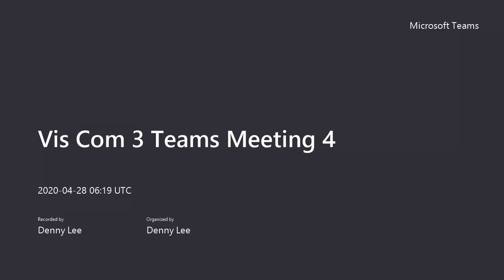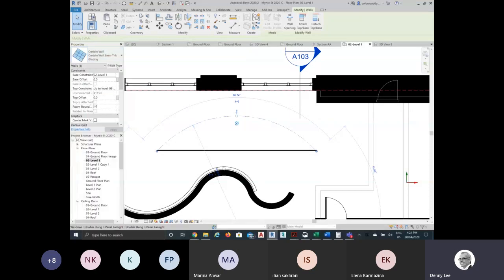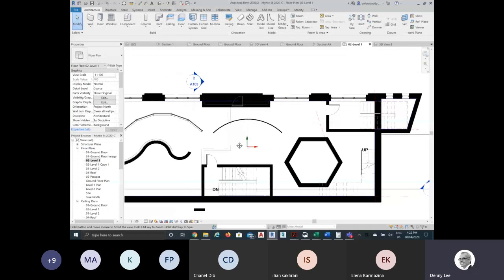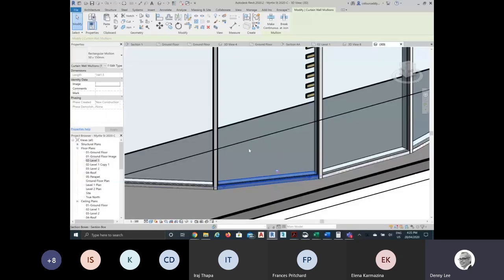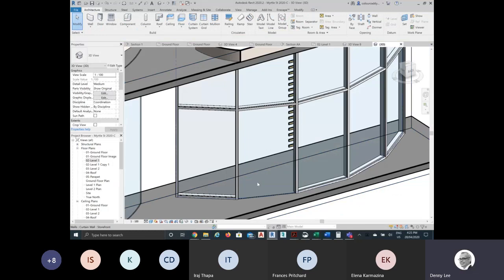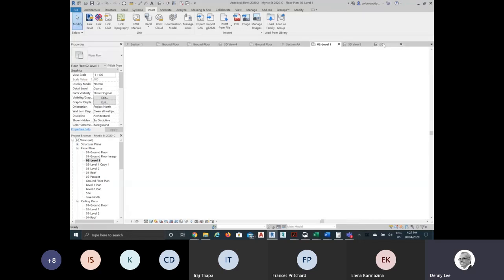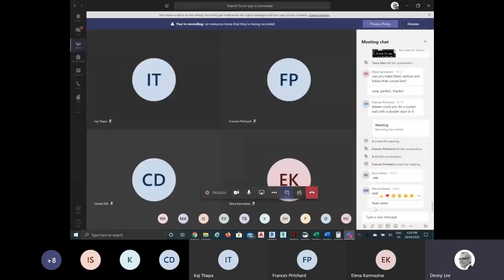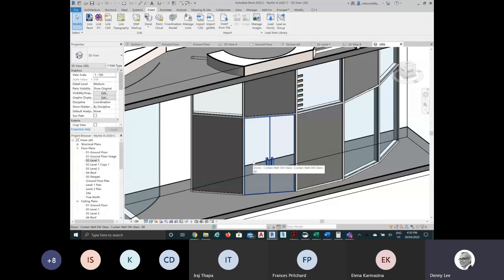Revit Myrtle St 2020 20 Curtain Walls